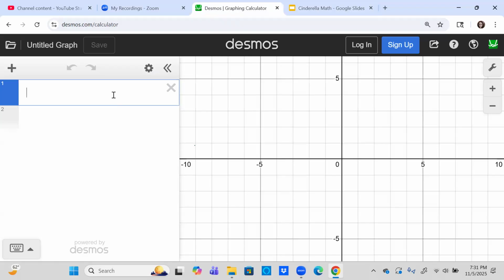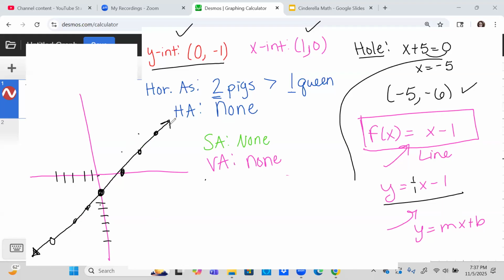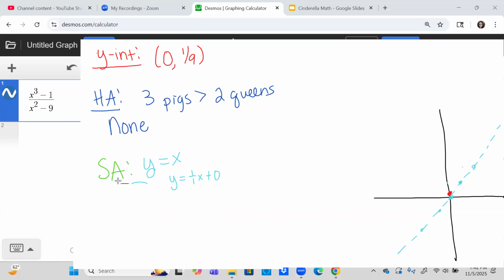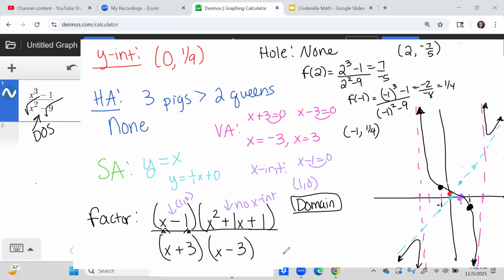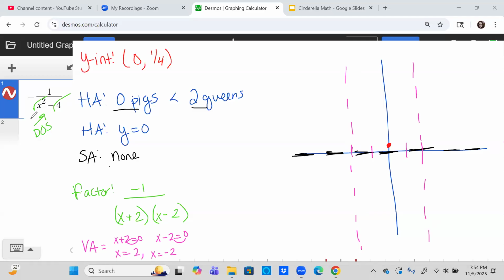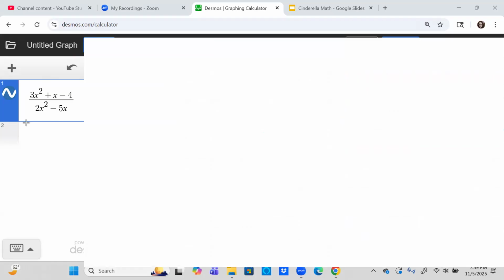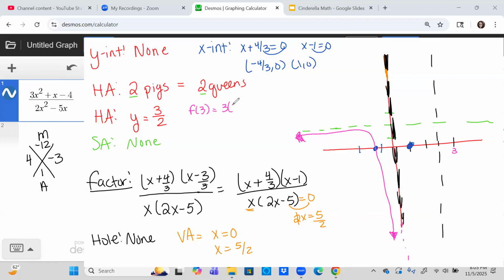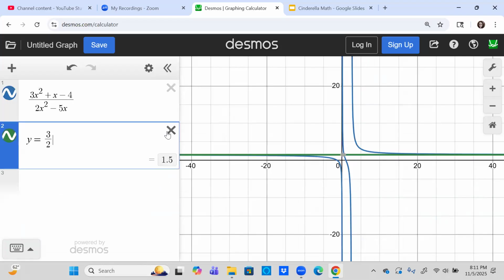Graphing Rational Functions